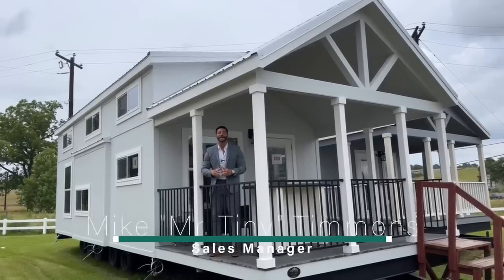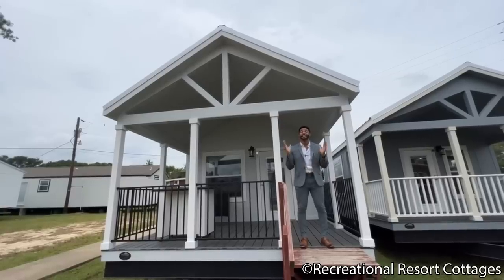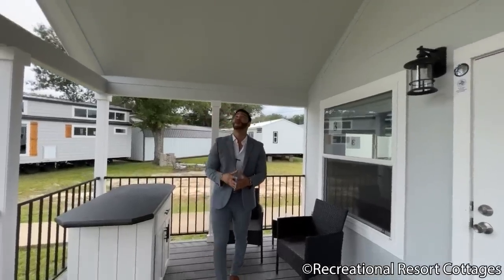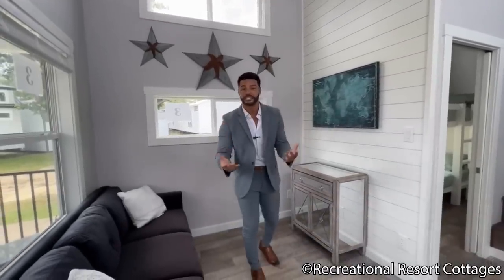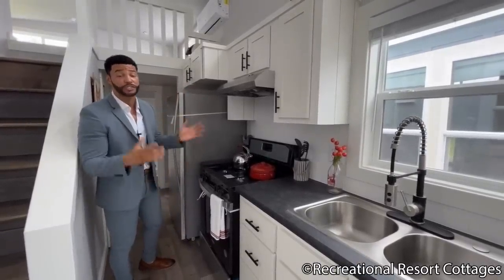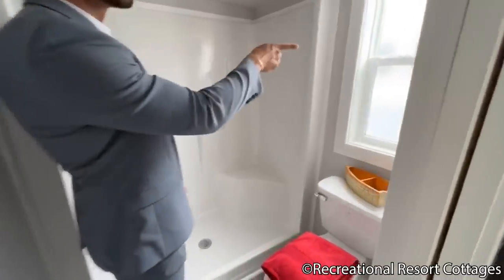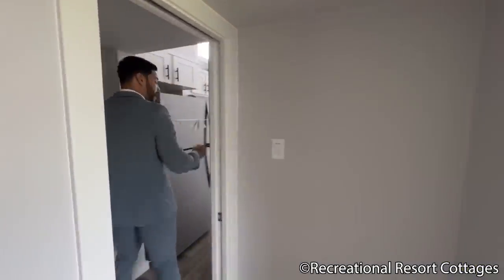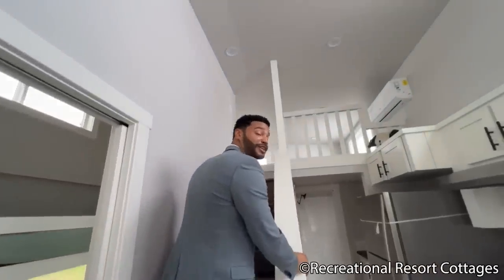TINY HOME with TWO BEDROOMS perfect for families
Ladies and gentlemen, may we present the Finch. This tiny home is truly something special, our favorite feature in this RV Park model is that it not only has one main floor bedroom but it has two, as well as a loft. Along with the abundant interior space, there is also plenty of outdoor living space where you can sit back and relax on your 10 foot front porch, while drinking an ice cold cup of lemonade. The Finch has incredible space functionality, making it great home for families. For a touch of pizzazz, in the living room we gave you a floor to ceiling shiplap accent wall. We also did a galley style kitchen to give you more space on the side of the home where the bedrooms are. The second bedroom not only has built in bunk beds but it also had a built in cabinet, giving you ample storage space. For those of you who plan to utilize the loft as a sleeping space or a even a lounge area, we chose to carpet the loft making it easier on everyone's knees while crawling around up there.
The Finch, as of today is priced at $91,000. The price includes delivery and tiedowns within 100 miles (additional freight charges apply for farther distances), a/c and heat system installed, manufacturer's warranty, plus a 7 year extended service contract.